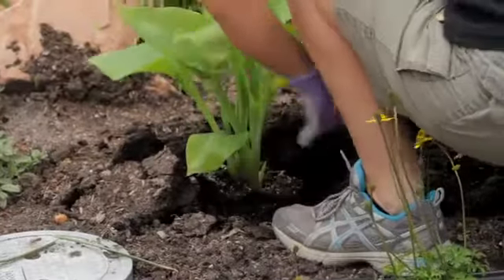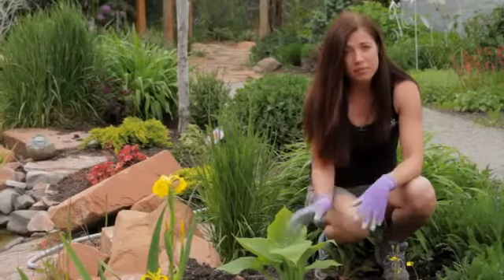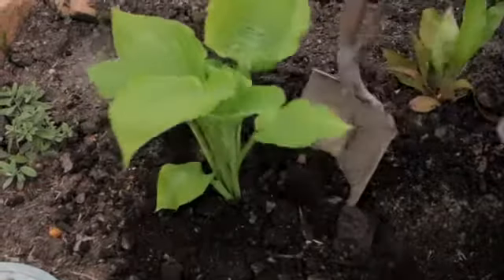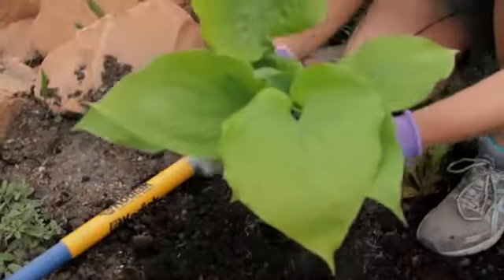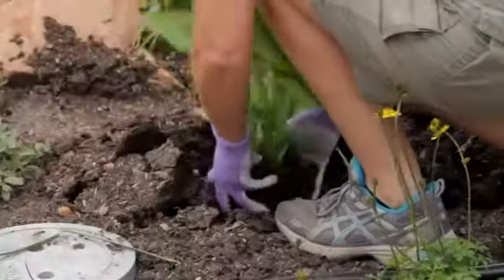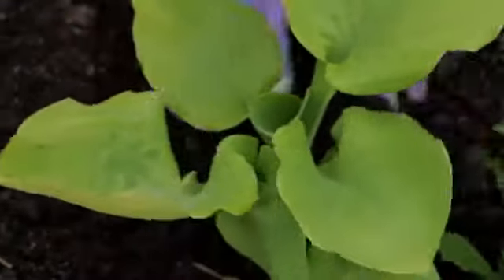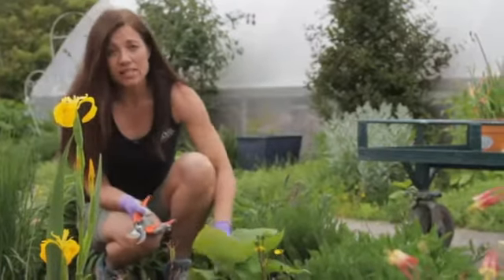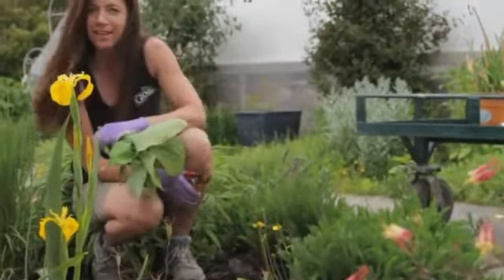How to Transplant & Garden a Hosta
How to Transplant & Garden a Hosta. Part of the series: Gardening Basics. To transplant and garden a hosta plant, first  place a dormant specimen in a not-too-deep hole, and then  add sufficient soil and water to protect and nourish them. See how it's done in  this free video on gardening basics.